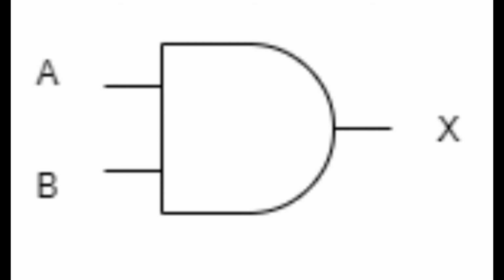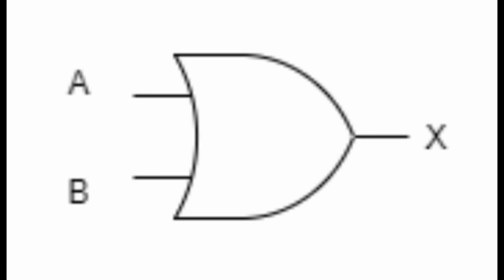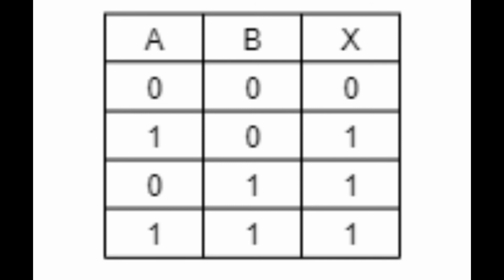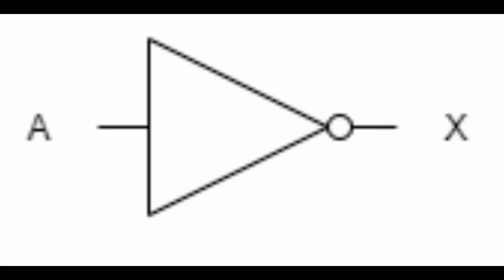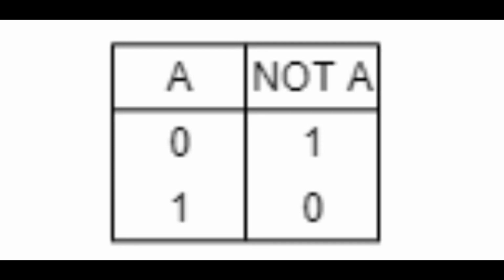LOGIC IN COMPUTER: Transistor and Logic Gates (AND Gate, OR Gate, NOT Gate)